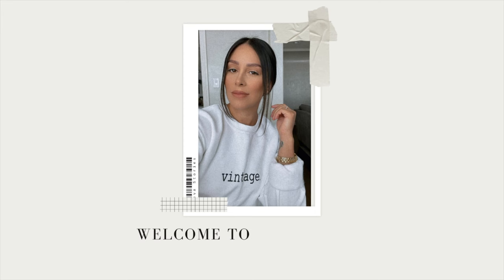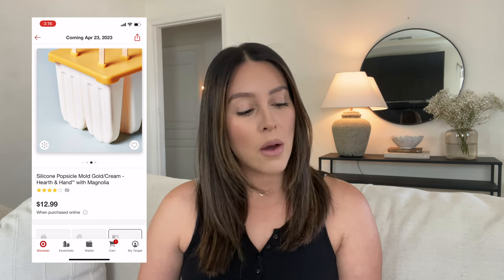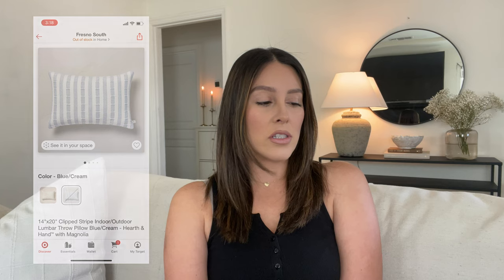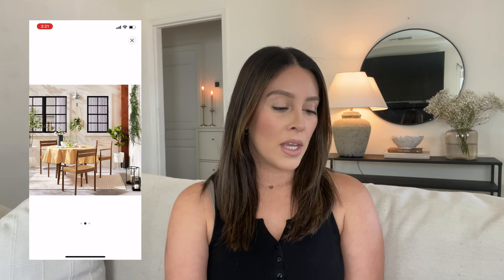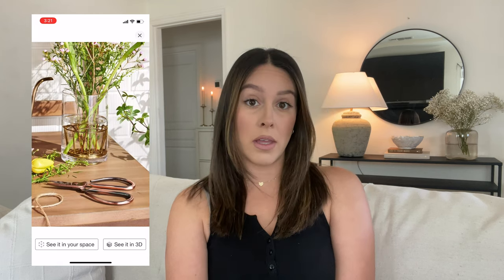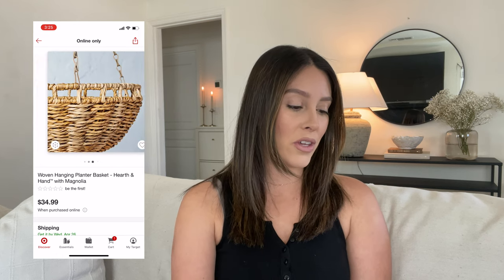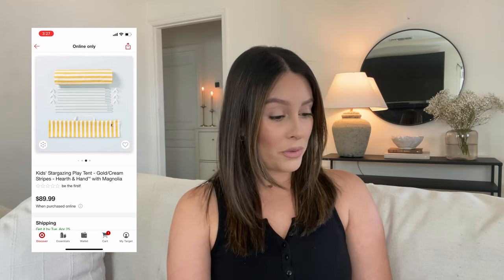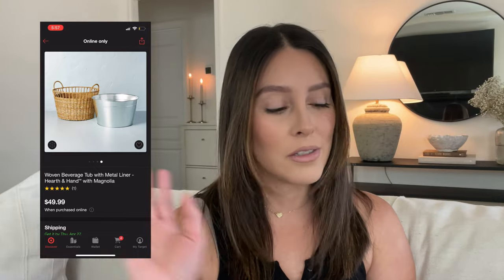NEW Hearth & Hand Summer Collection at Target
Hello friends, I hope you're all doing well.
I hope you enjoy this episode. I don't know about you guys but I am so ready for hosting weather and I'm so happy with the collections release.

Xoxo Ibeth from CASA NEUTRAL

Lets be friends on instagram: @casa.neutral
SHOP MY HOME: @CasaNeutral

LINKS:
*11" Tonal bambo- melanin plates
*Picnic plaid flour sack kitchen towel
*2ct Gingham & stitched kitchen towels
*Clipped striped pillow
*Distressed grid lines wipeable oil cloth
*Popsicle mold
*Ribbed Glass & Steel Pillar Candle Lantern
*Woven Hanging Basket
*Woven garden & Patio storage box
*Brushed Metal Planter Stand Brass Finish
*Metal Flower Frog Brass Finish
Kids' Outdoor Potting Set
*Kid's Stargazing Play tent
*Ribbed Clear plastic Beverage Double dispenser
*Ribbed Clear Plastic Ice bucket
*4pk Stitched Grid Lines Cloth Napkins Gold/Cream
*Portable AM/FM Bluetooth Radio Light Green
*Woven Beverage Tub with Metal Liner
*Stitched Block Plaid Woven Throw Blanket
*Tonal Plaid Stripes Woven Stadium Blanket Cream/Gray
*Wood Harvest Bowl Brown
*Woven Harvest Basket
*Wire Bbq serve basket
*Metal Screen Food Dome with Wood Knob Cream/Brown
*86oz Ribbed Clear Plastic Beverage Pitcher with Wood Lid
*18" Woven Serve Tray